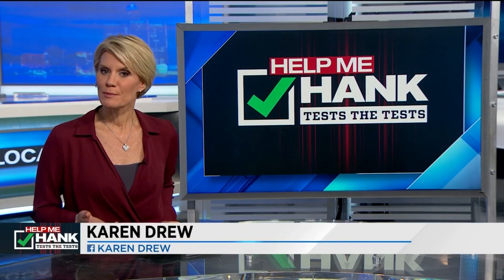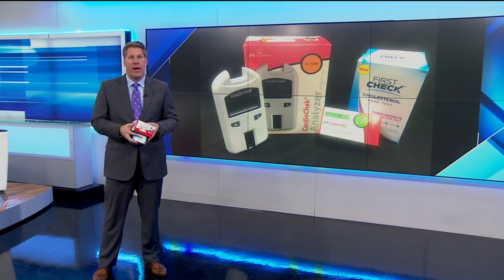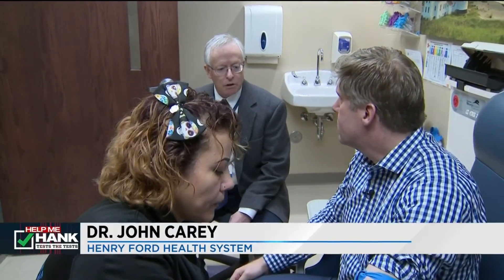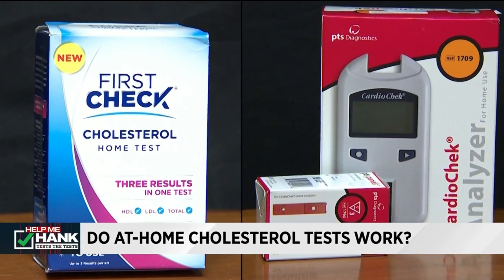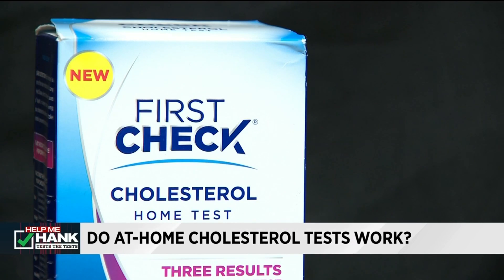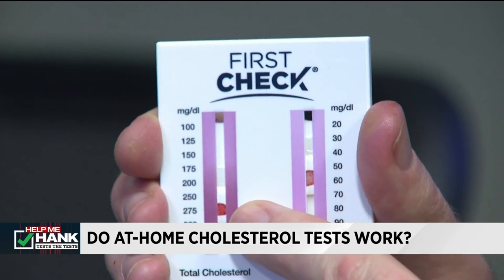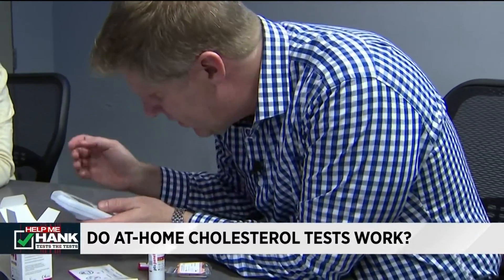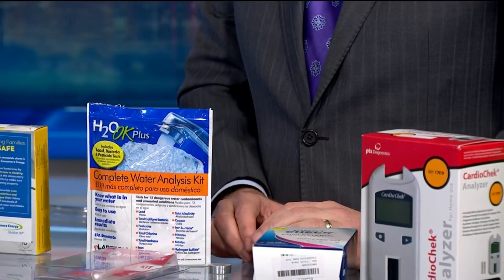Do at-home cholesterol tests work?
Cholesterol numbers give people an important glimpse into their health.